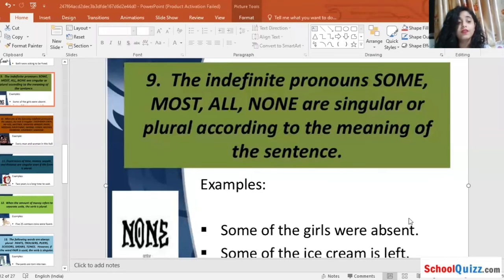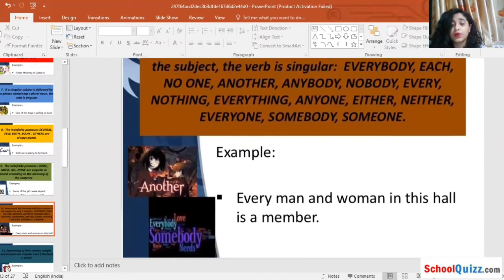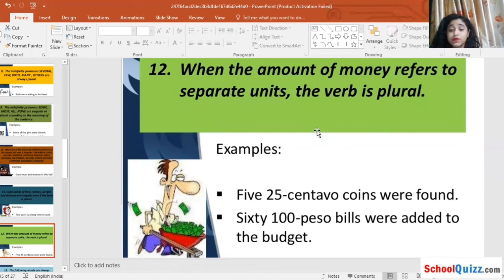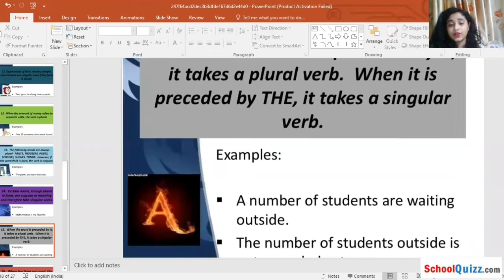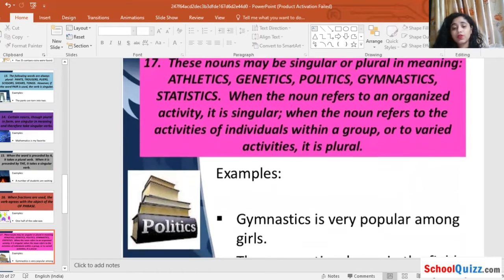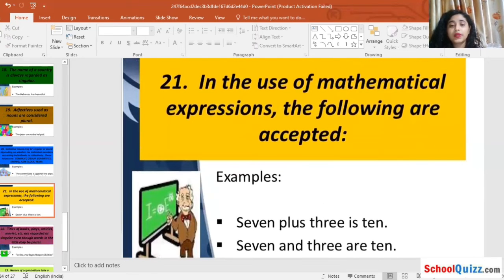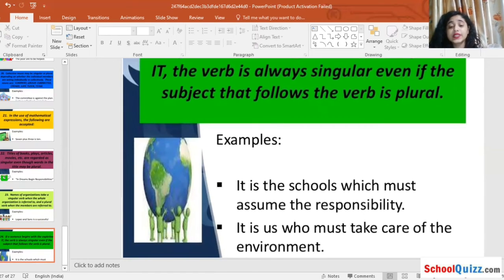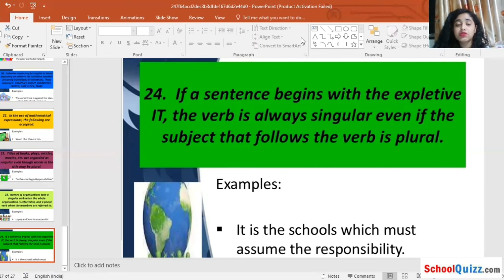Subject verb concord (part -2) | English | CBSE.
A digital class room lecture on topics in Subject verb concord by Anjali Mohinani.